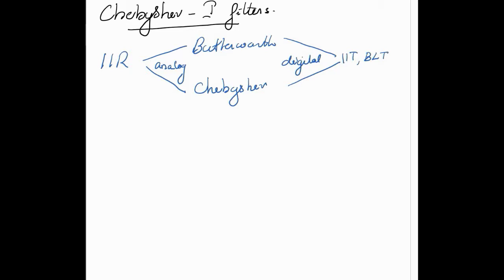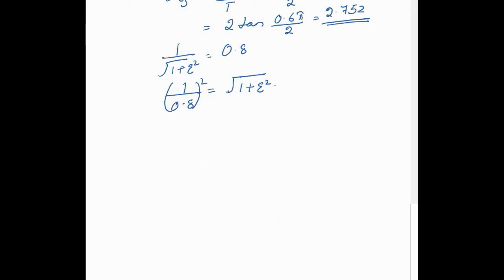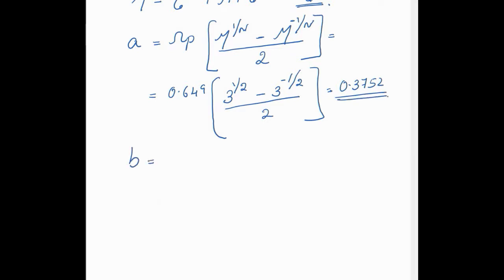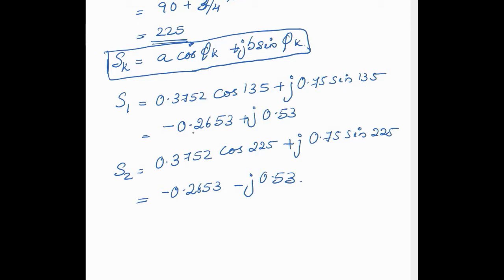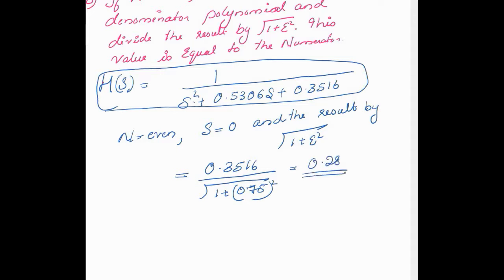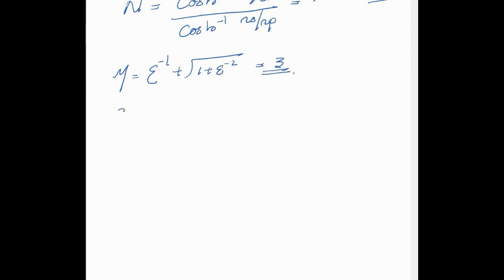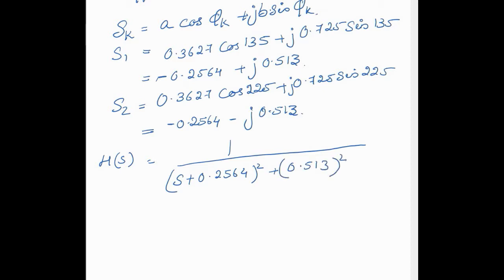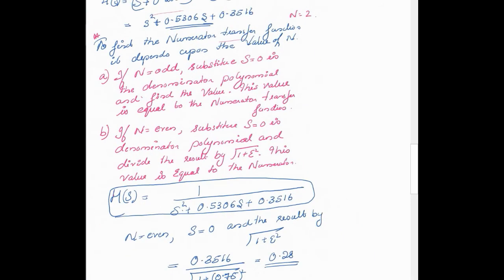Module 4:IIR Filter Design (Chebyshev -1) Using Bilinear Transformation & Impulse Invariant method